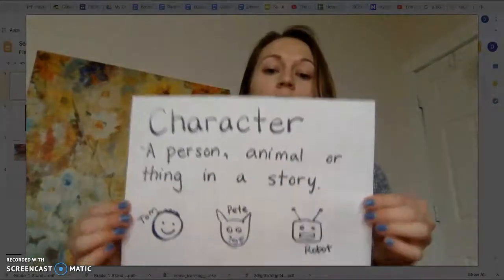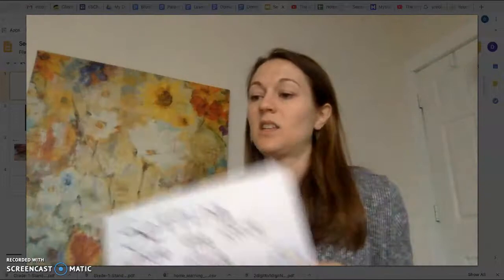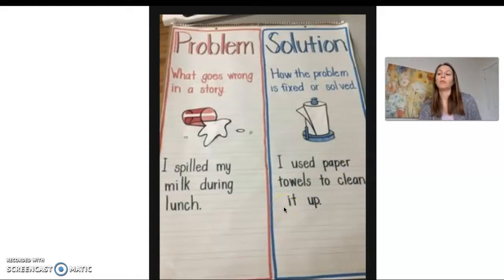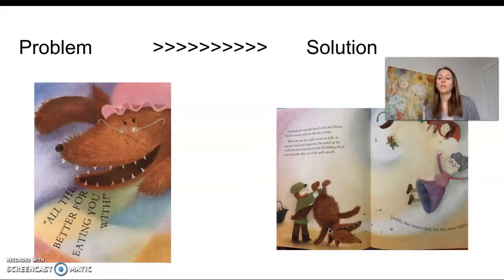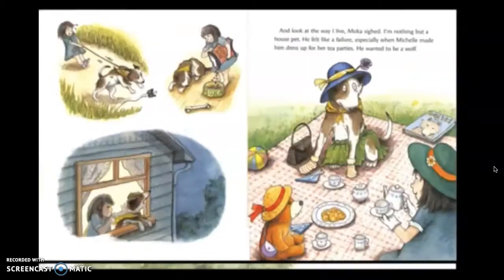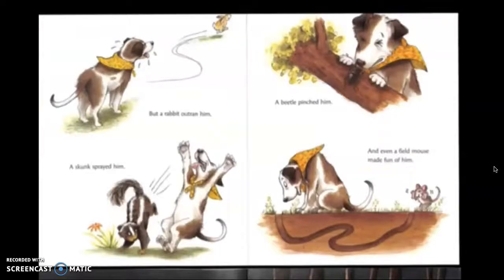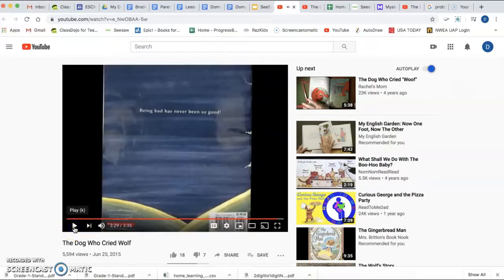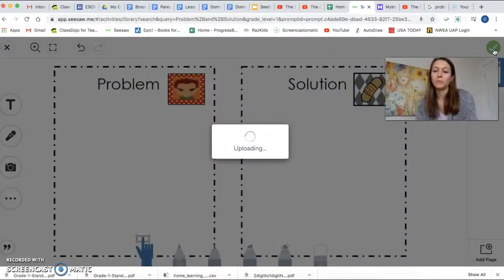Problem and Solution